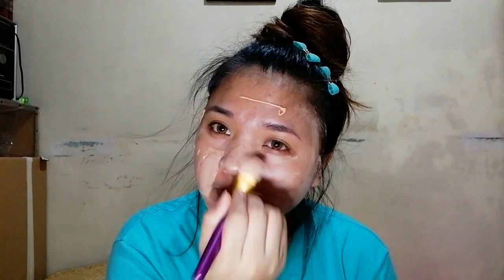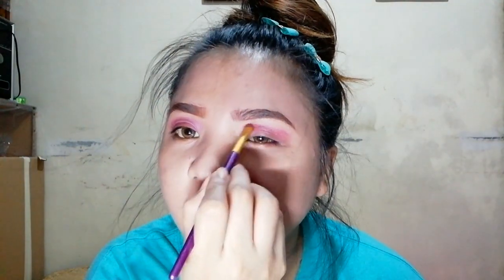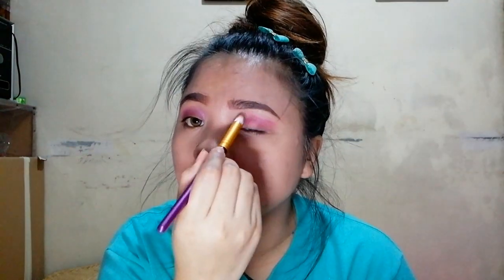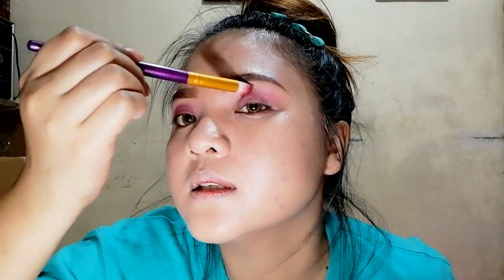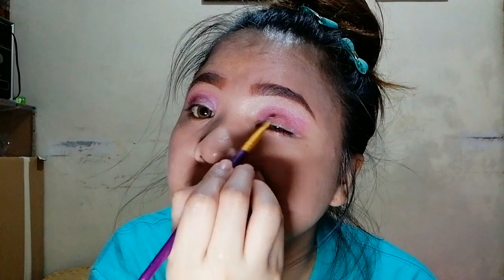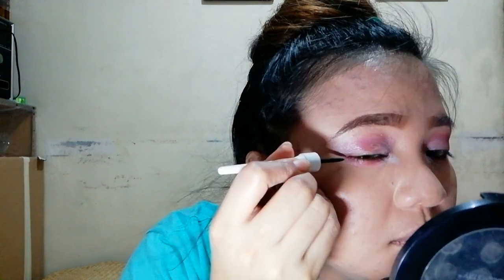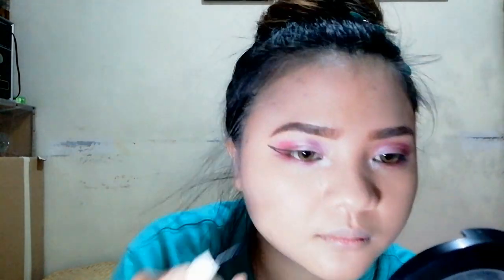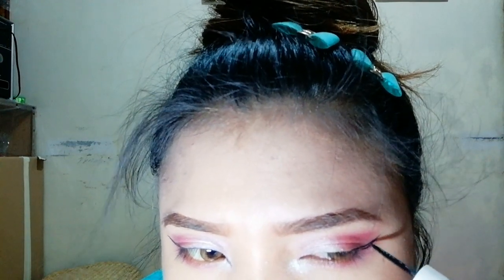VLOG 14: AESTHETIC MAKE UP VLOG - Letisha Velasco Inspired | Joue Vlog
Easy make up vlog tutorial 😍😍 hope you guys like it.
More make up vlogs to come.